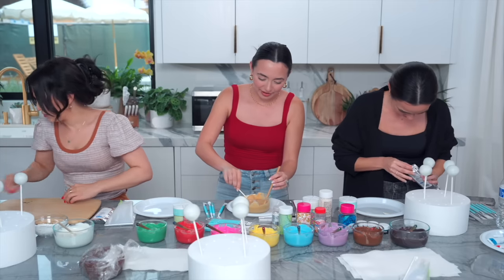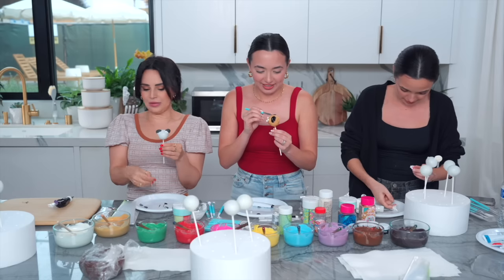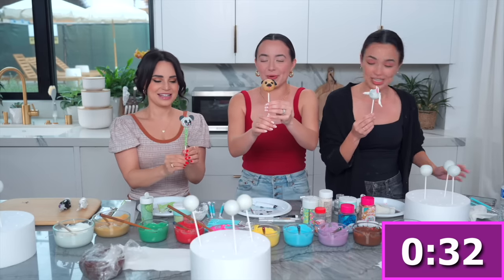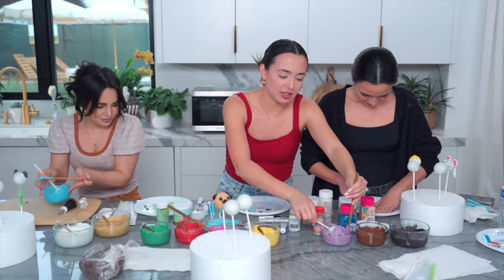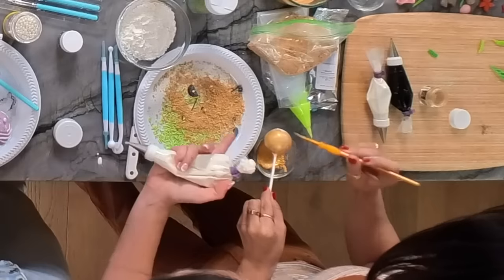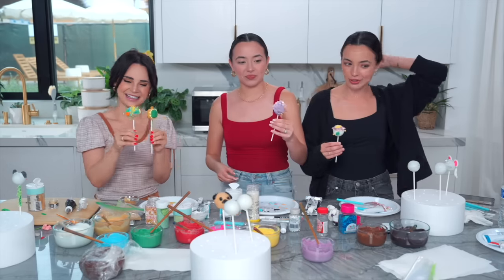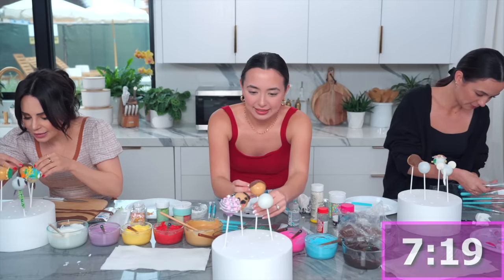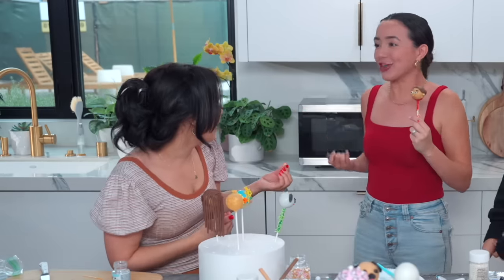Cake Pop Art Challenge ft. Rosanna Pansino! (PRO vs NOOB) - Merrell Twins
We try cake pop art with our friend @RosannaPansino a professional baker and decorator! We also did a video on Rosanna's channel